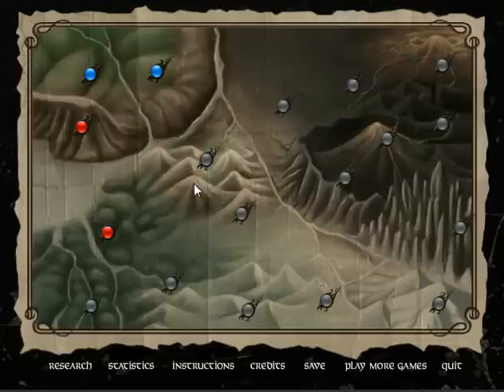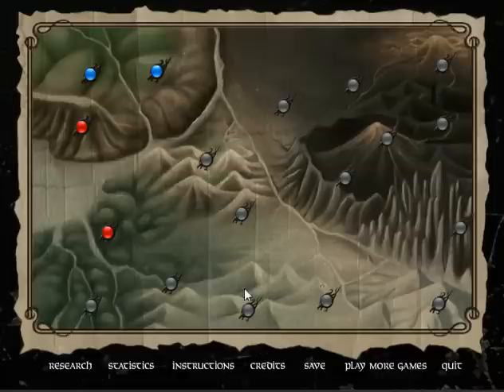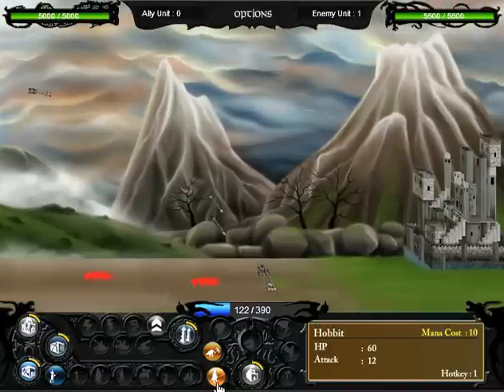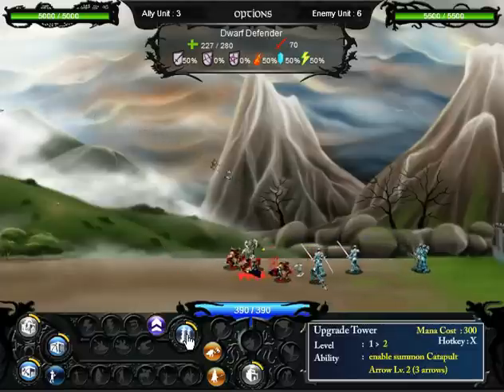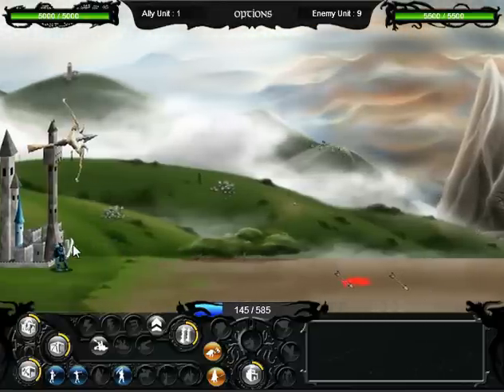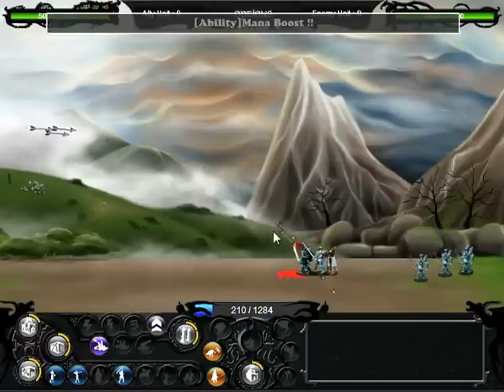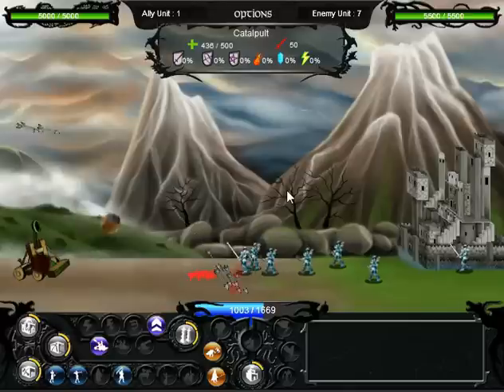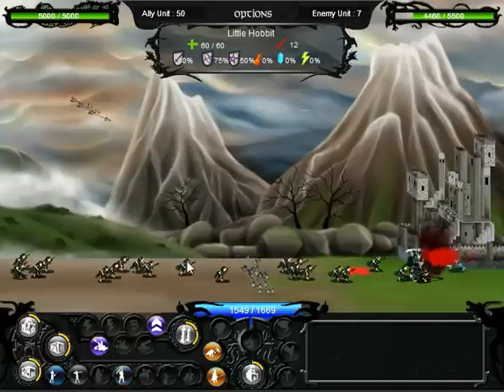Epic War 2 Walkthrough - Episode 3 Catapults and Knights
In this episode I upgrade my arrow tower so now it can shoot 3 arrows! I also use knighs!